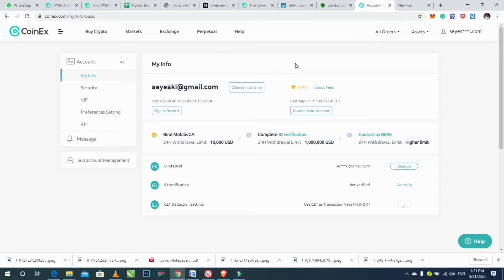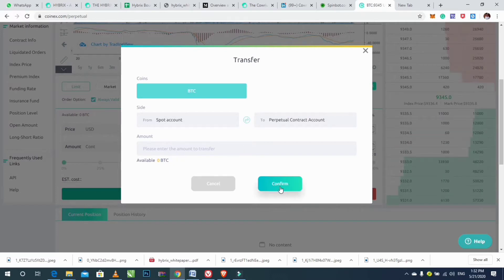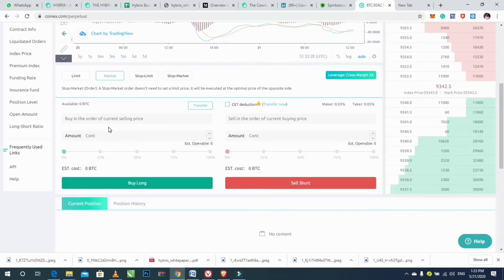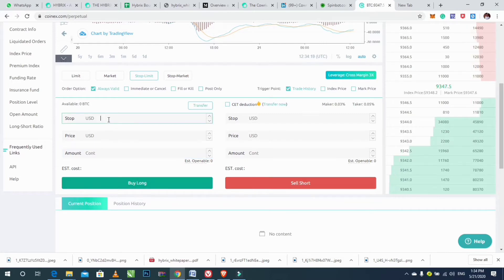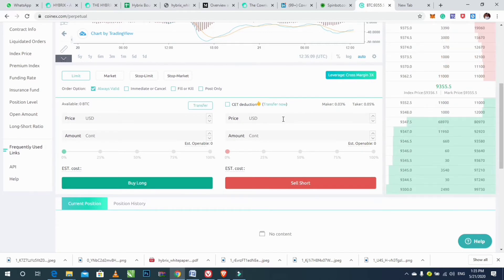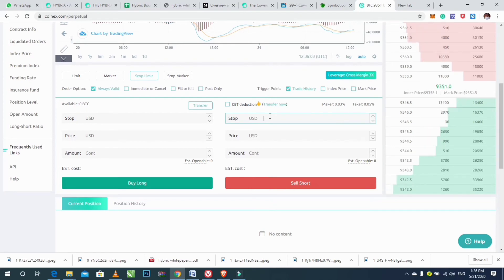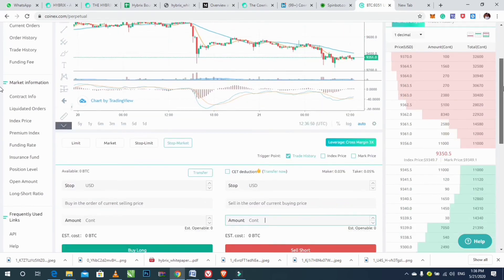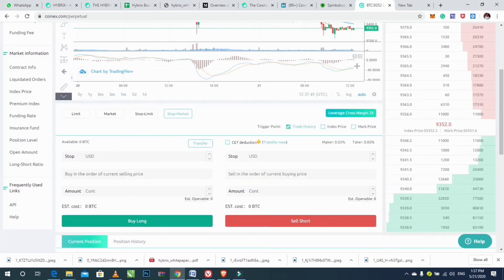Perpetual trading on coinex